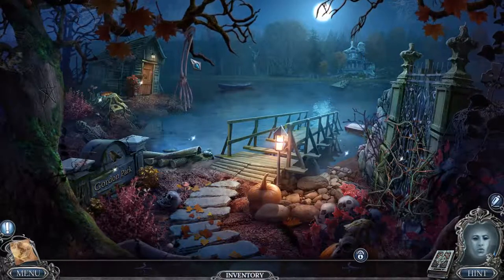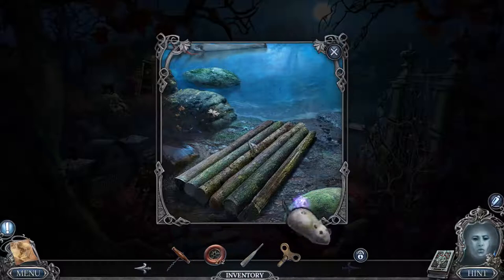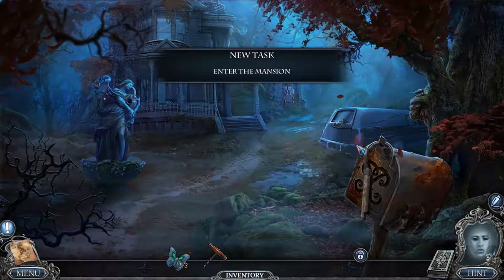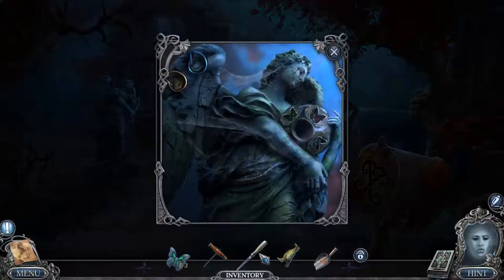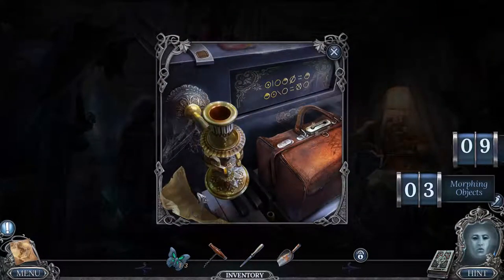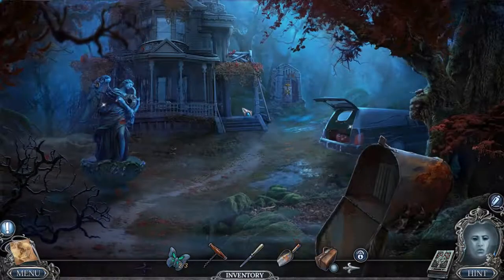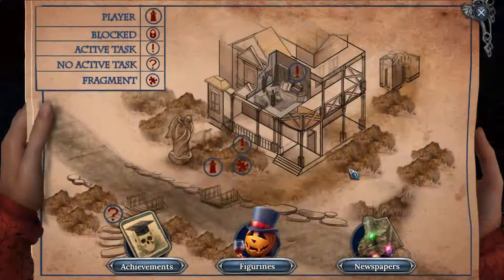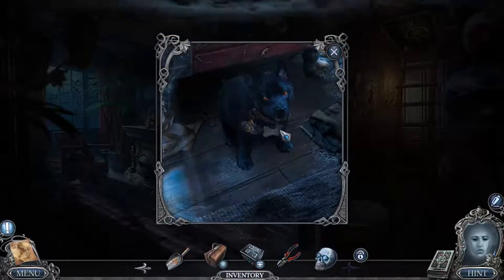Halloween Stories: Black Book Part 3: Raftmaker